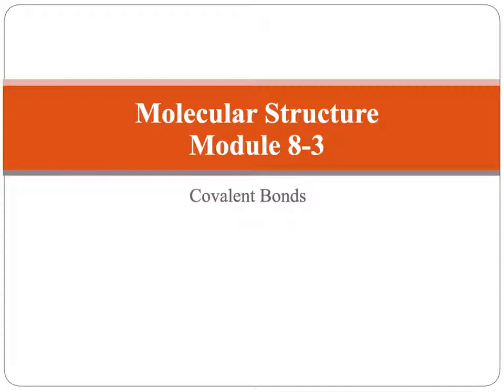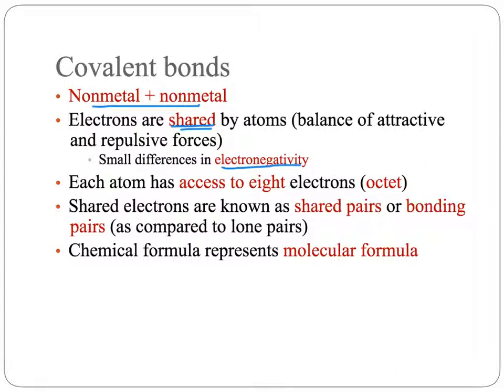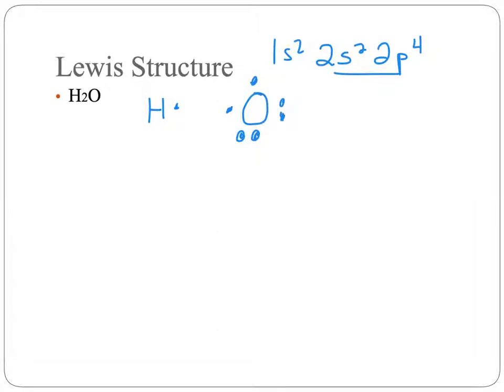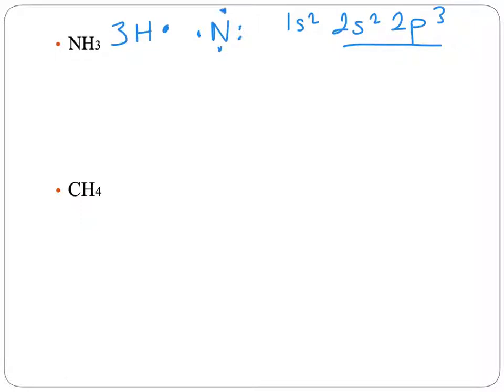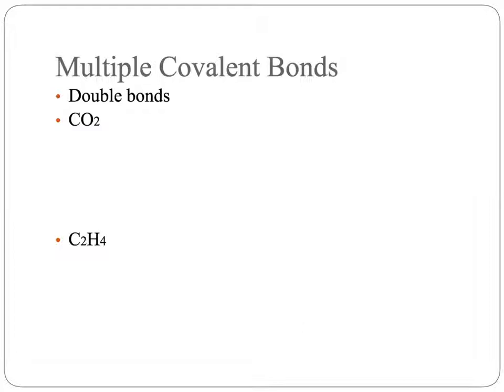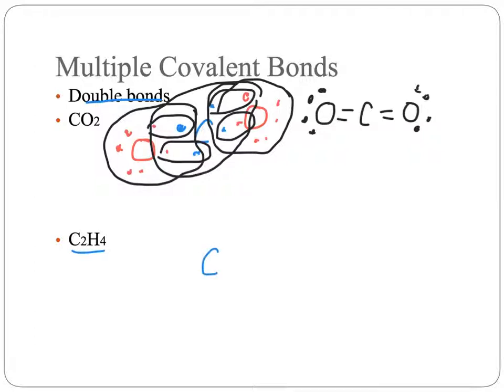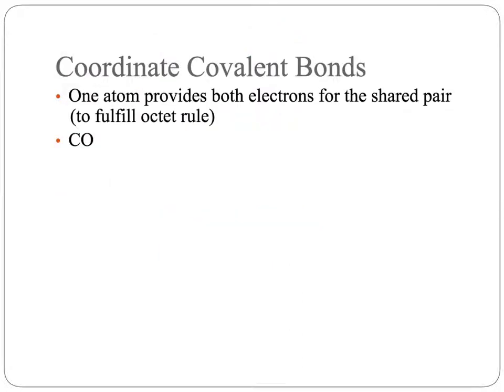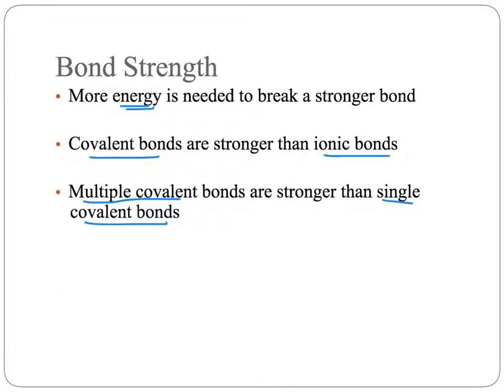Molecular Structure Module 8-3